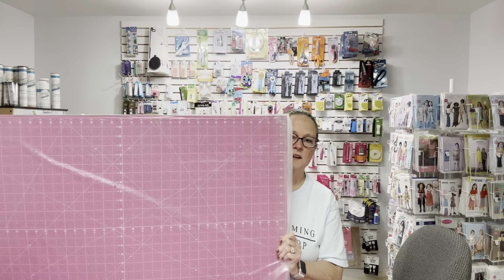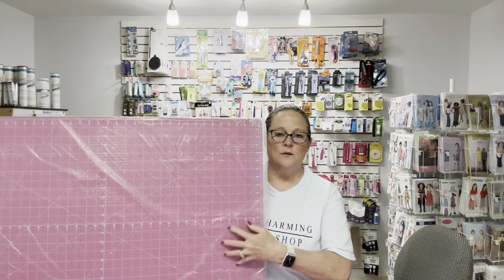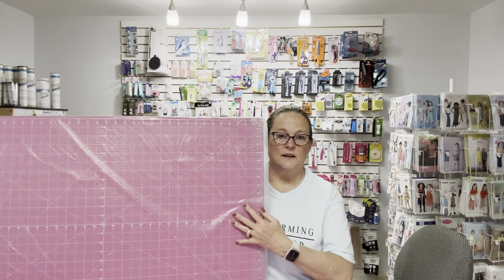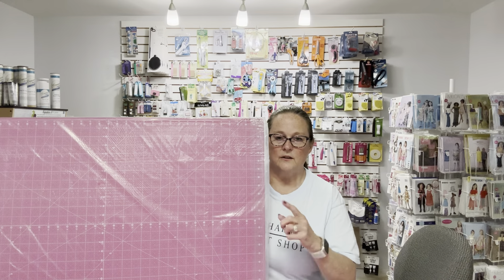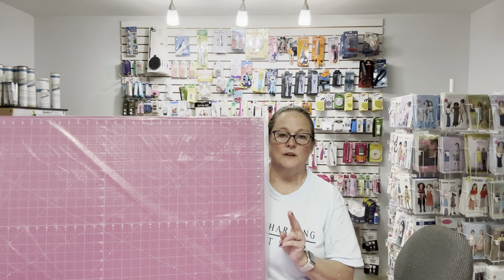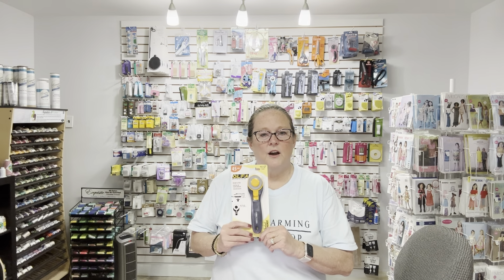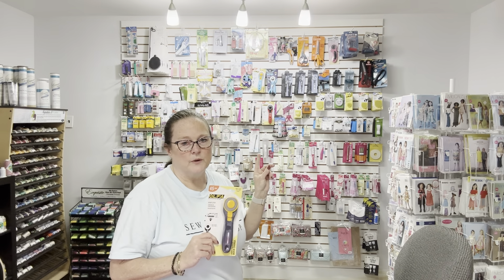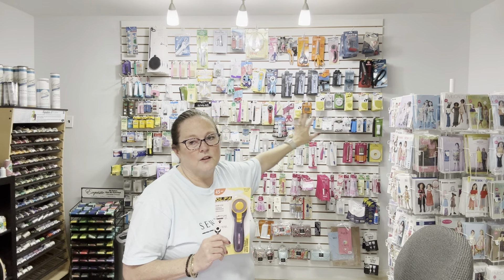Basic quilting supplies to get you started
Omnigrid Ruler Grip

Pins

Rotary Cutter